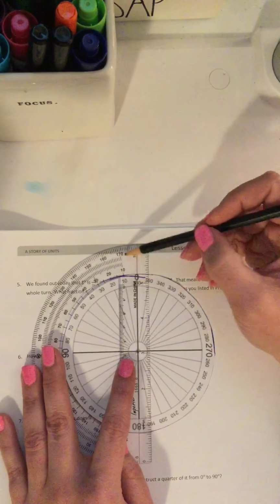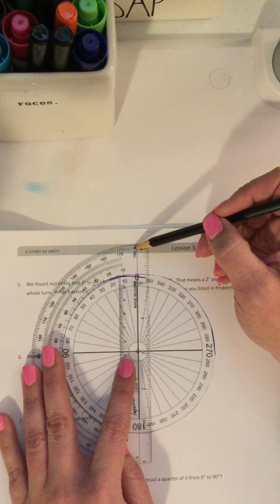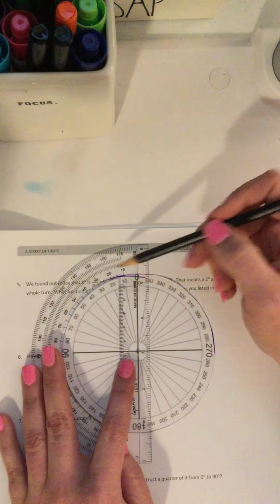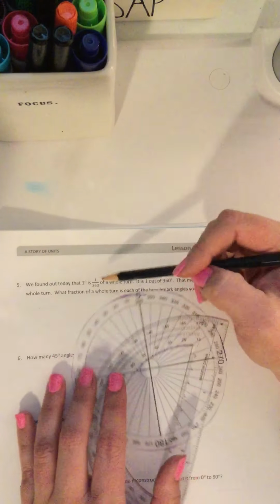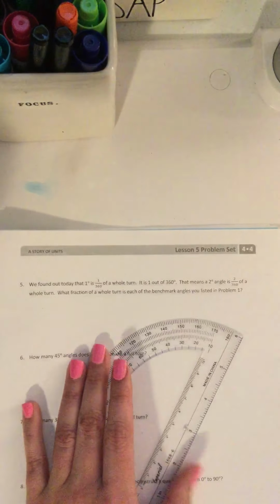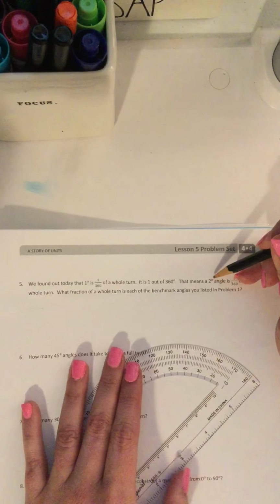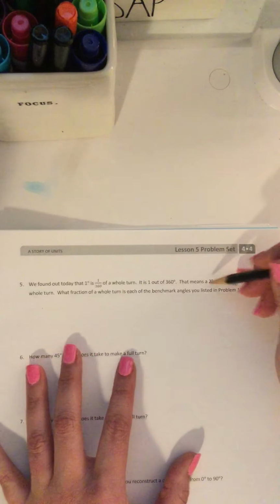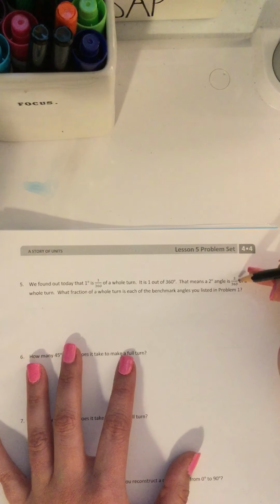Eureka Math Grade 4 Module 5 Lesson 5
Benchmark degrees on a circular protractor.